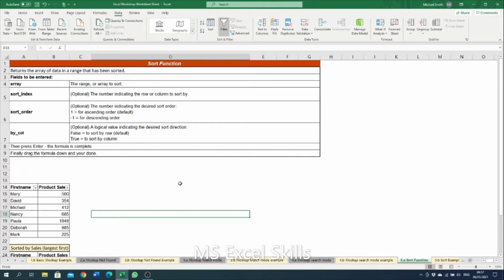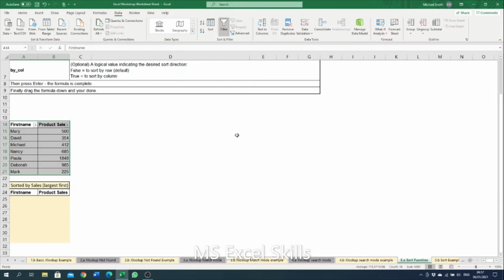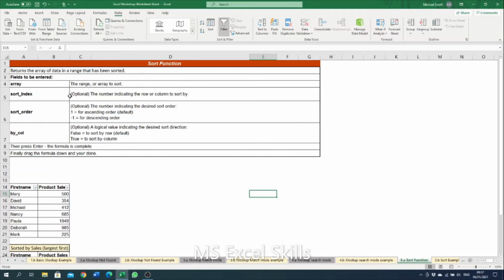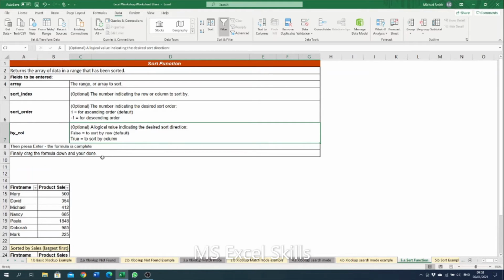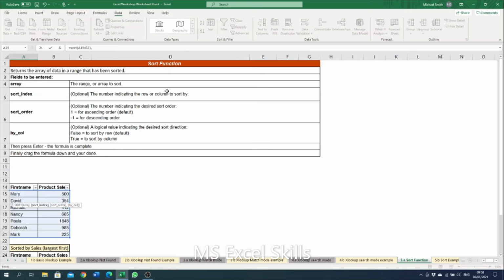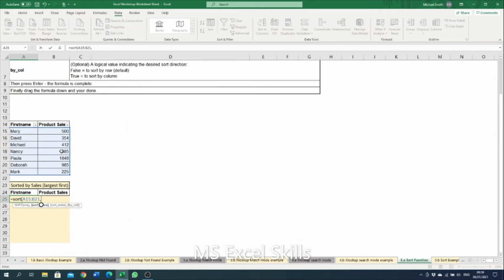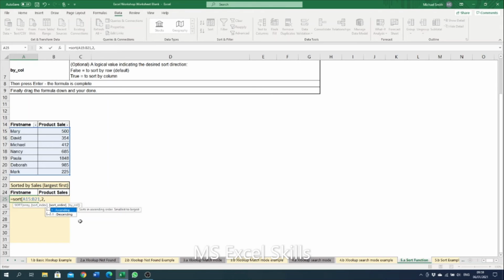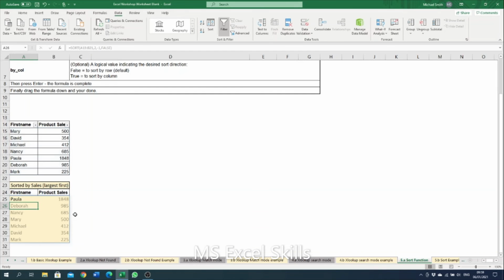Sort Function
Returns the array of data in a range that has been sorted by a specified criteria. Available in Office 365 version of Excel only.

2 w